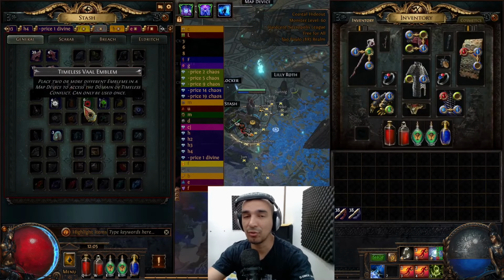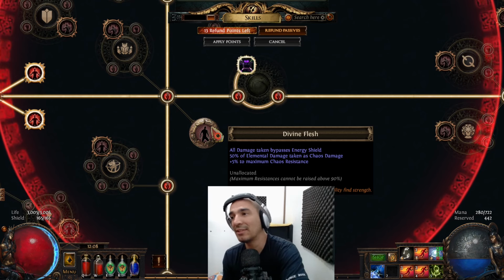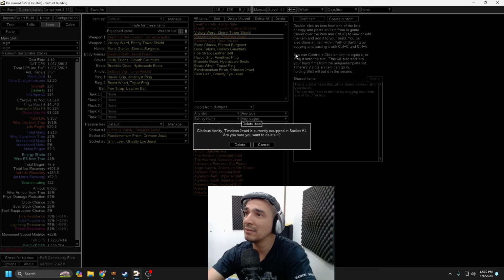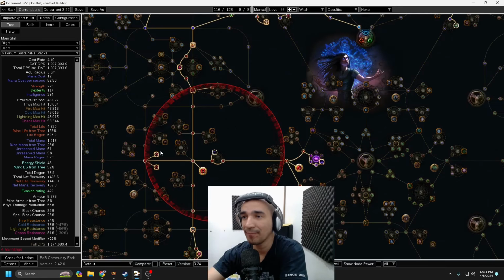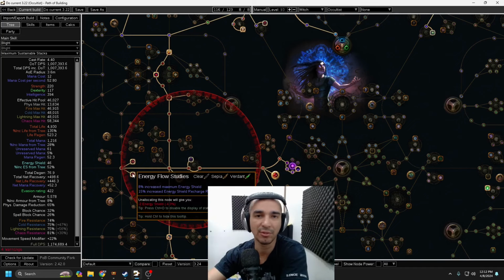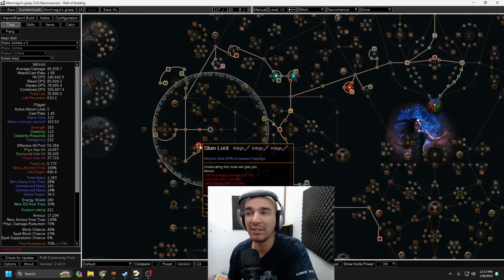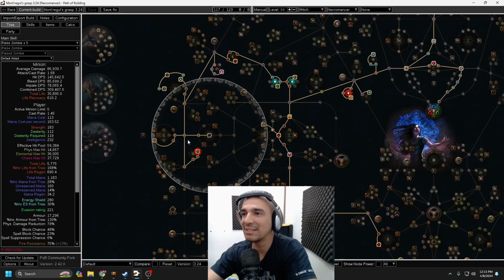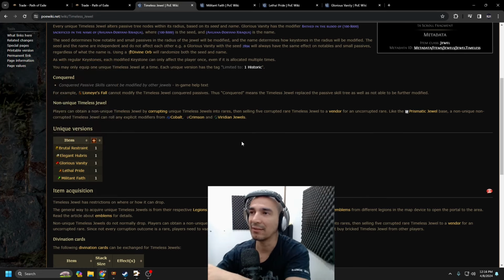Timeless jewels / How to use / How to pick [PoE 3.24]